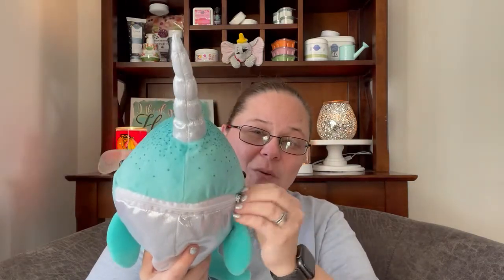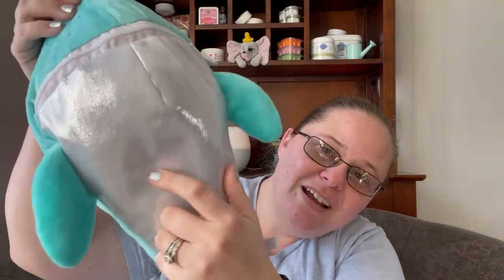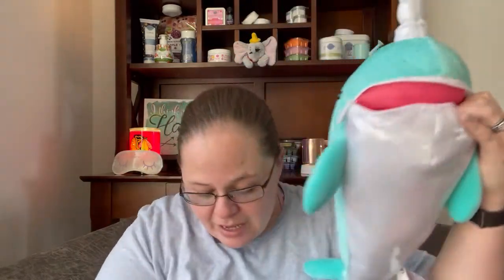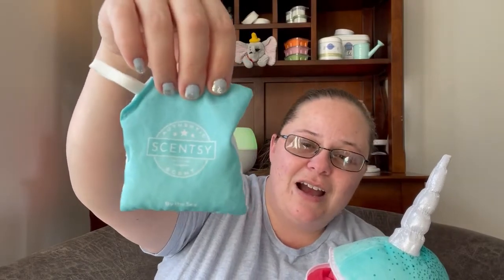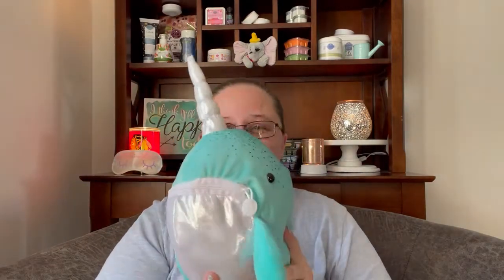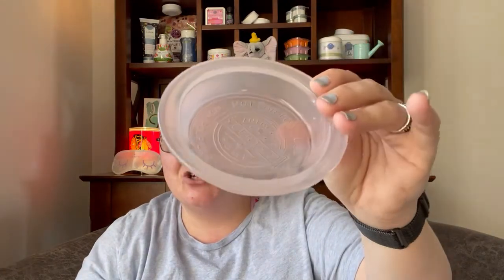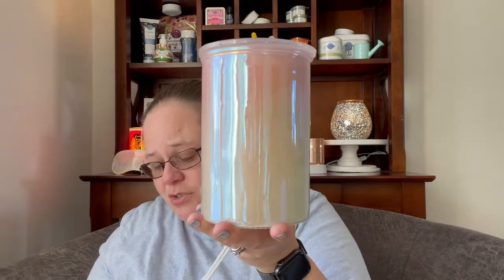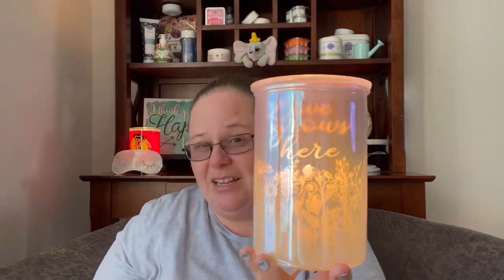February Scent and Warmer of the month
Every month Scentsy releases a featured scent and warmer of the month. February 2021 is our beautiful Cast Pink Warmer that comes with 3 spring shades for you to customize it any way you like! If you like fruity fragrances, then this month's scent, Red Pear and Pomegranate, is to die for.